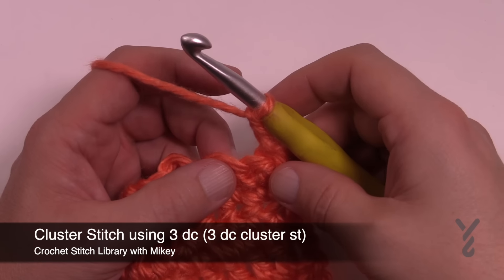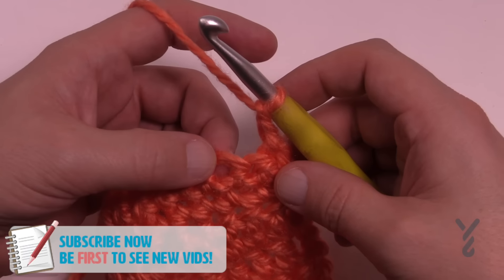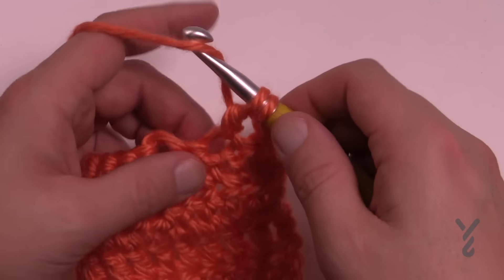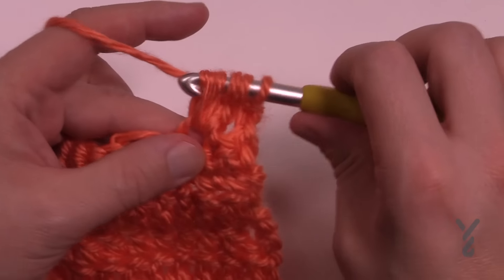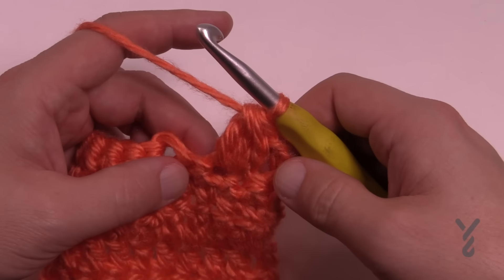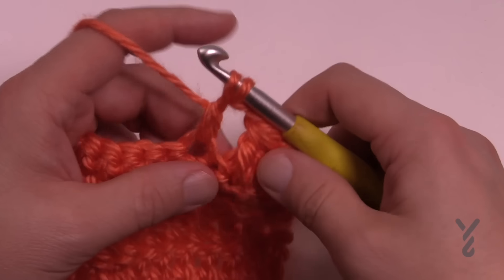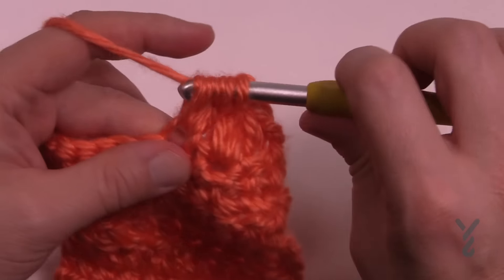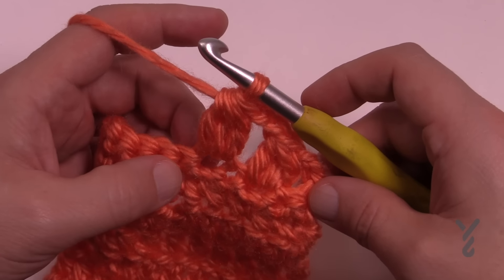Crochet 3 dc Cluster St | BEGINNER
Learn how to do the 3 double crochet cluster stitch if asked for on a pattern. crochet learntocrochet crochettutorial .